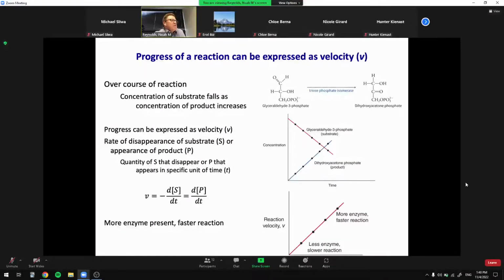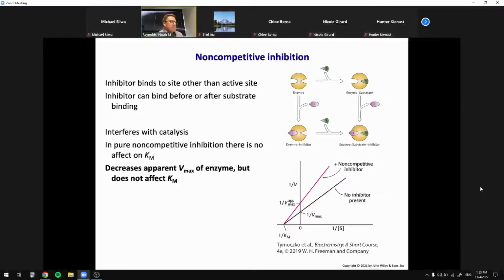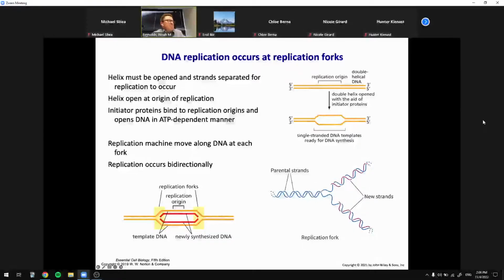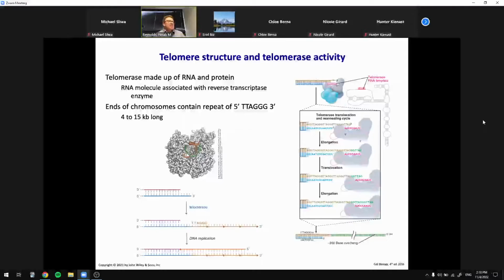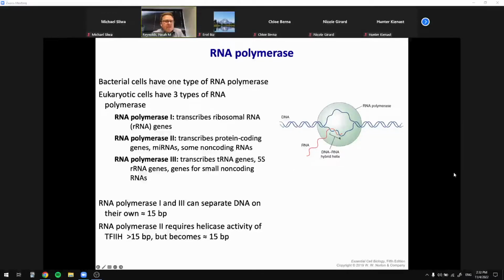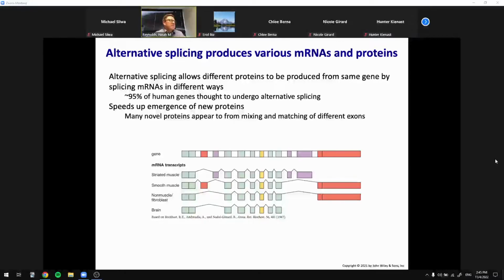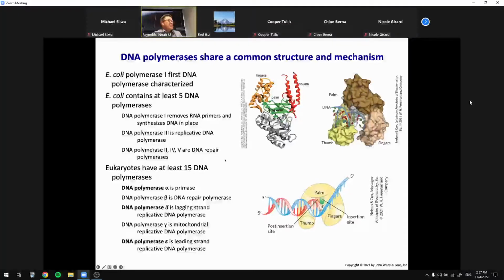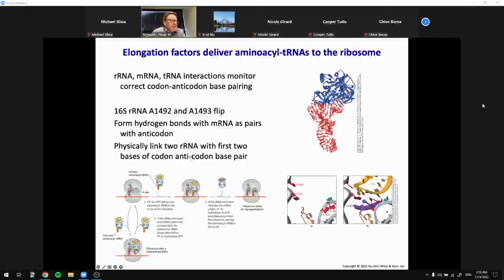Biochemistry Exam 2 Review 11/4/22 Dr. Reynolds